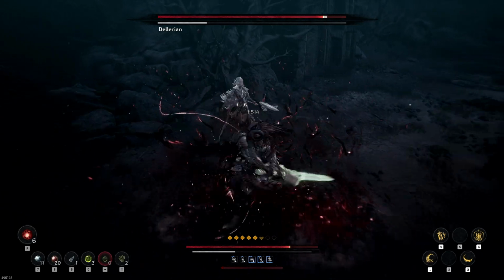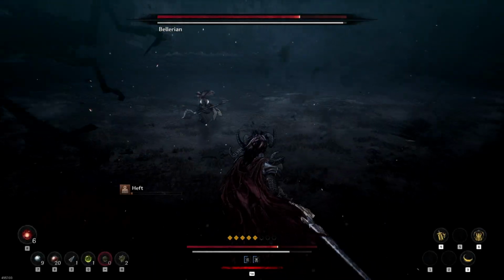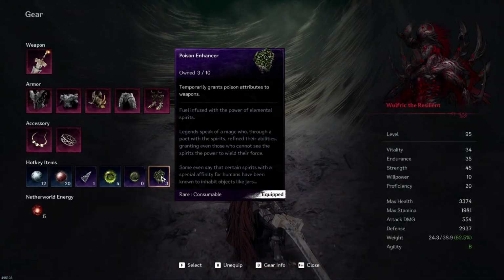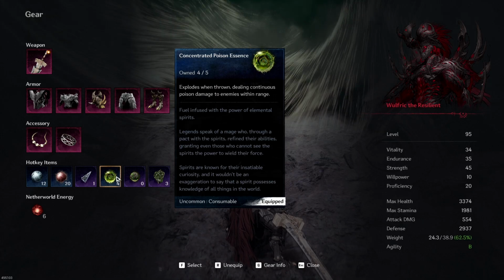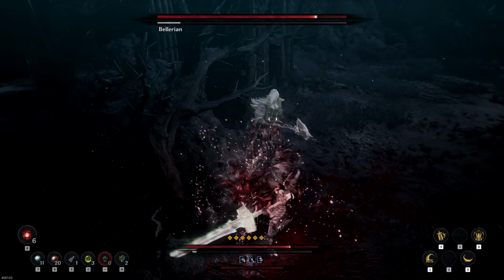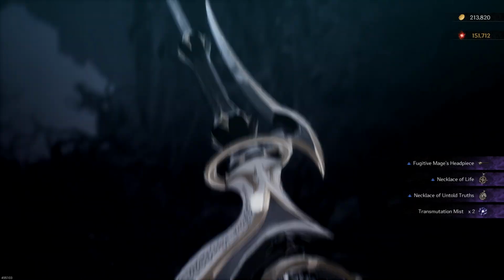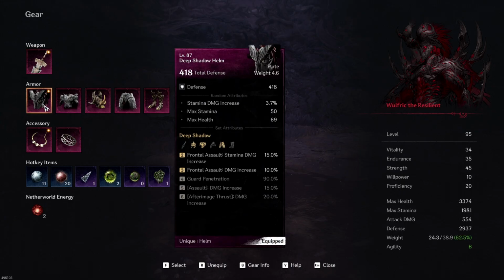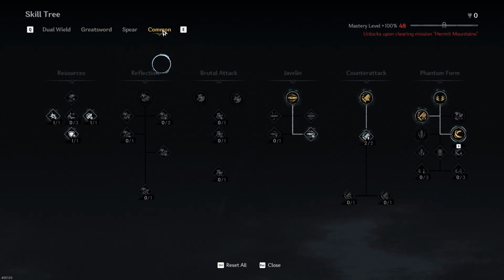How to beat Bellerian (Boss Guide) | The First Berserker: Khazan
A Bellerian boss guide on Normal difficulty in The First Berserker: Khazan.  This guide will show you how to prevent Bellerian's blue shield, interrupt the undead summons with your javelin, and deal easy poision damage with consumables.